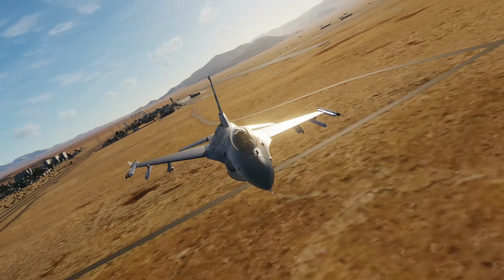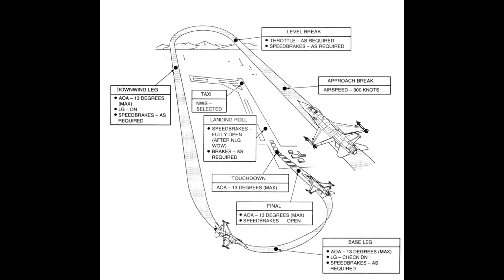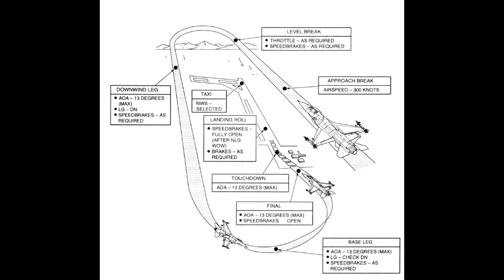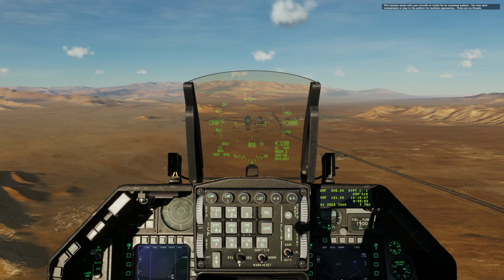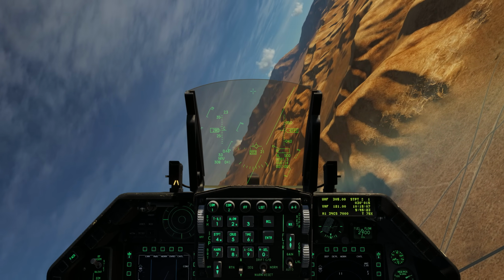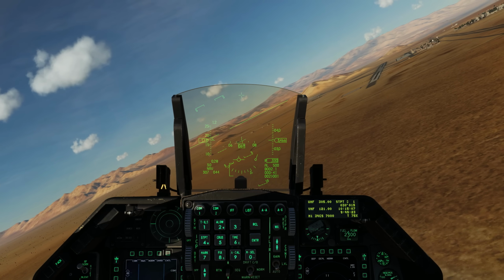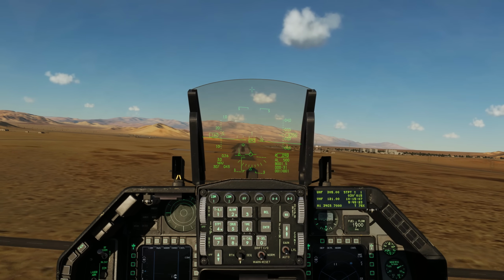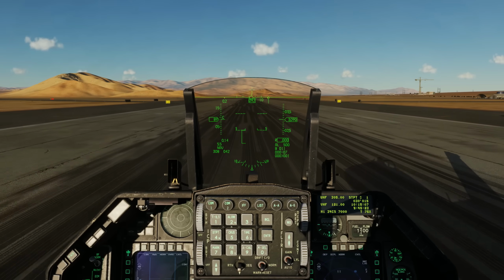DCS: F-16C Viper - Overhead Break Landing Intro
In this DCS: F-16C Viper video, we'll take a look at the basics of landing the Viper in a Visual Flight Rules (VFR) overhead break pattern.

This is from a pre-release build and is very much work-in-progress. We plan to release the Early Access version in early Autumn 2019.

In the video I had a bit too much separation from the runway, so I had to float the close-in final out a bit for proper lineup.